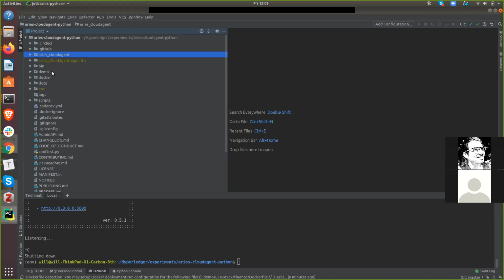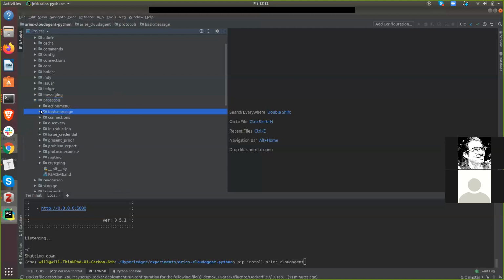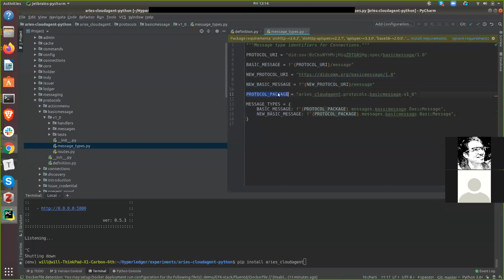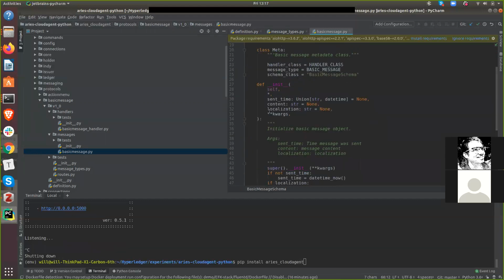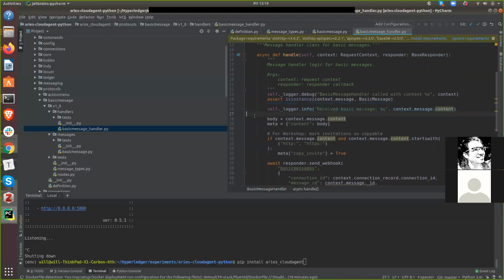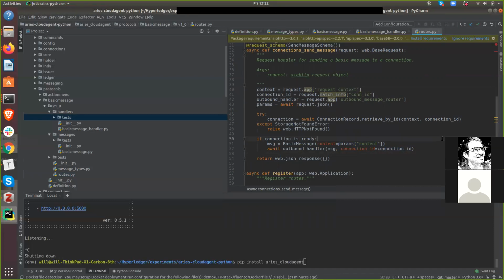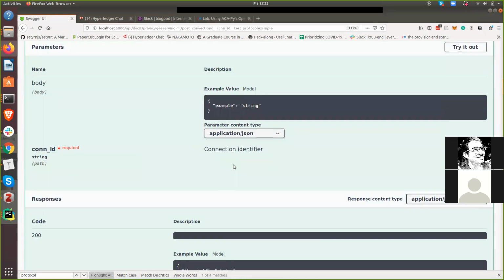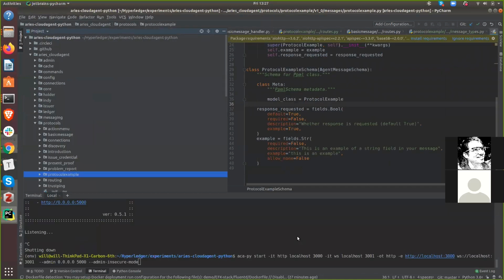Defining a Hyperledger Aries Aca-Py protocol - Walkthrough